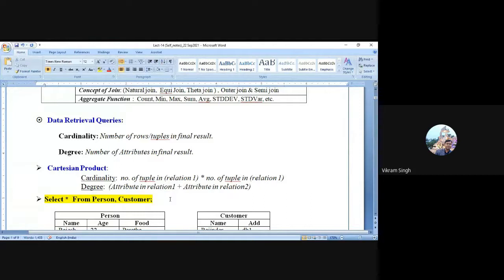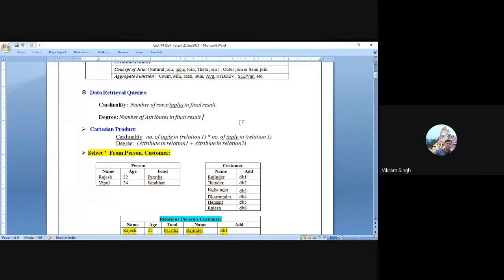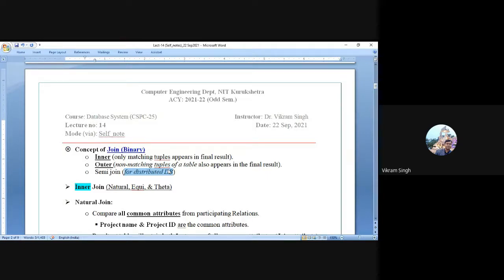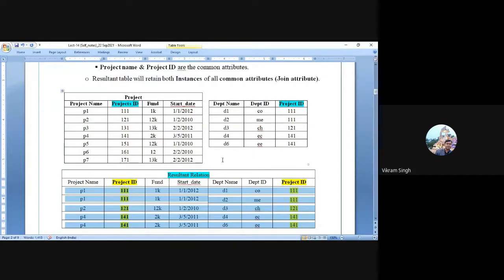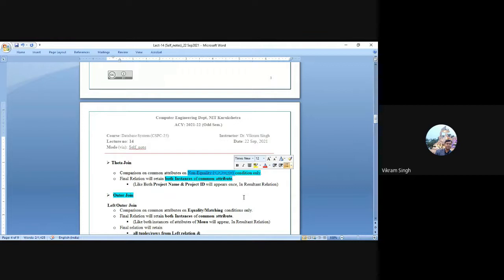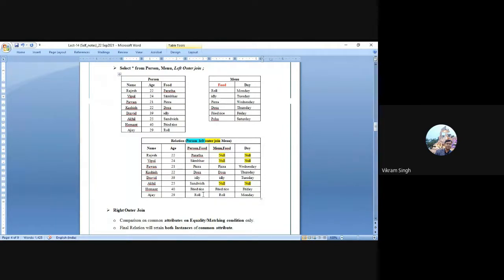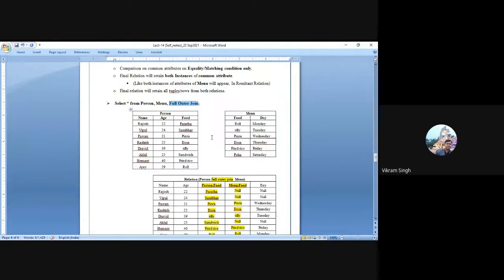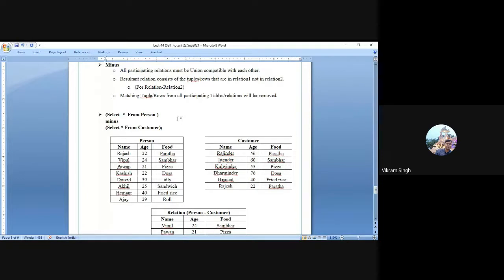lect-14: Concept of Join (Inner & Outer) & Set Operations (Union & Minus)